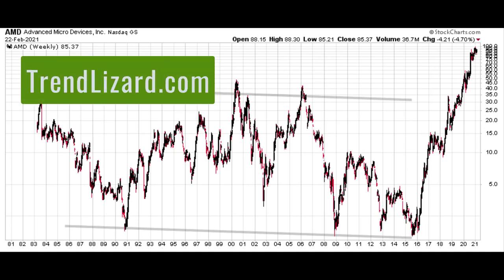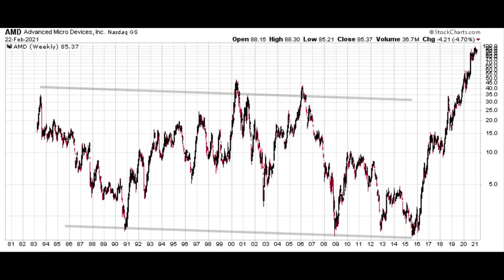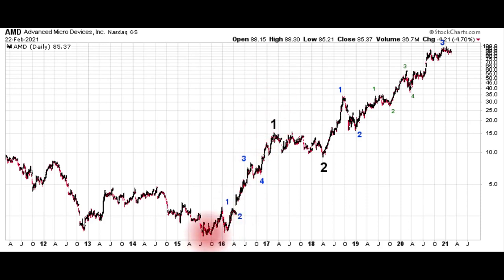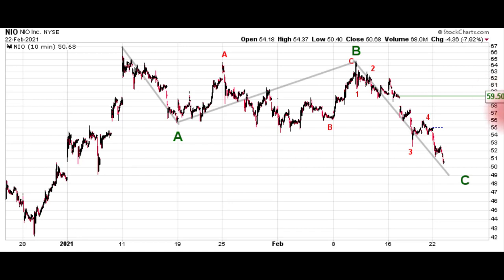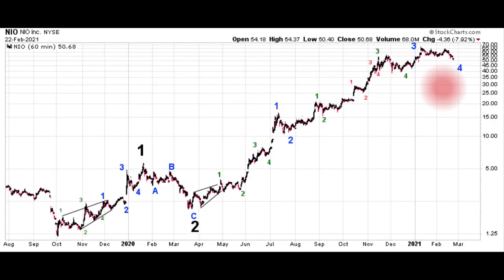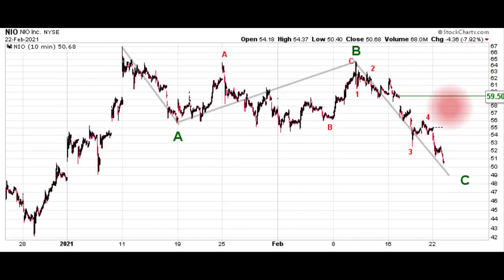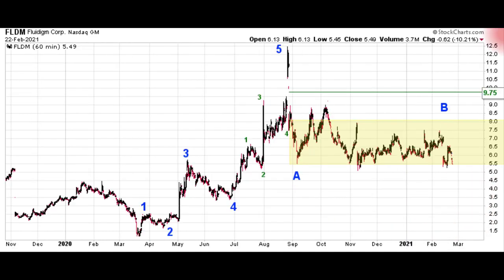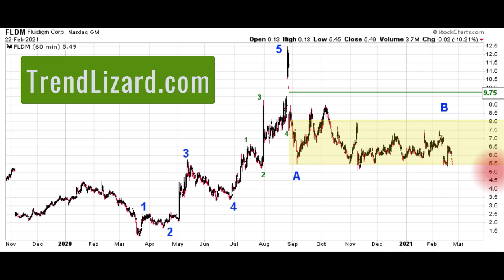Elliott Wave Analysis of Advanced Micro (AMD), NIO (NIO), and Fluidigm (FLDM)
In this scintillating video we take a critical look at Advanced Micro Devices (AMD), NIO (NIO), and Fluidigm (FLDM) using Elliott Wave to determine where their stock prices have been and where they are headed. If you have stocks you'd like us to analyze or want to learn more about this powerful trading strategy, come visit us at TrendLizard.com!